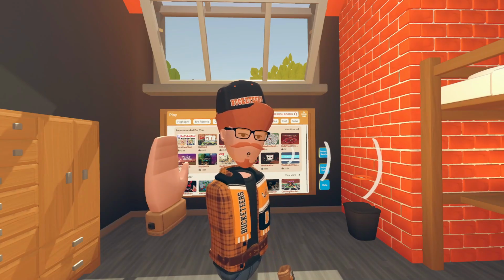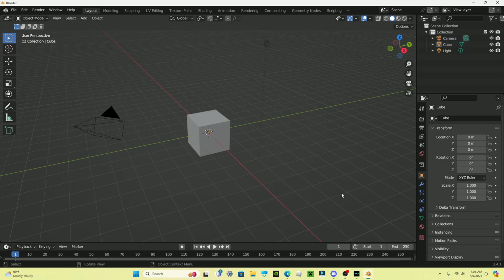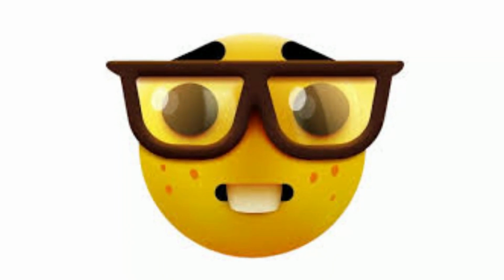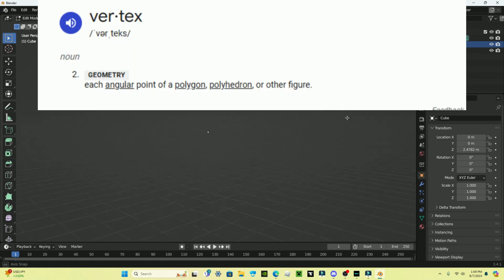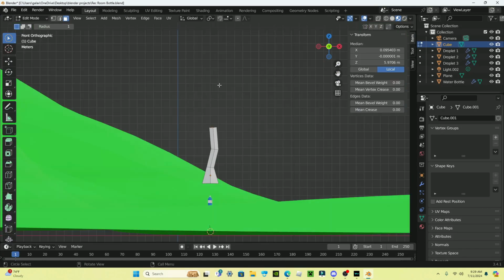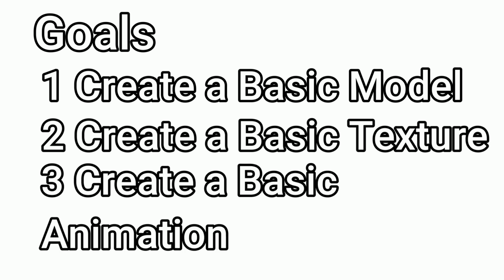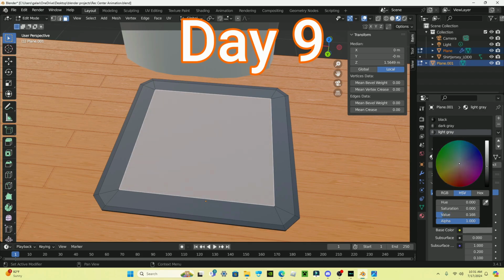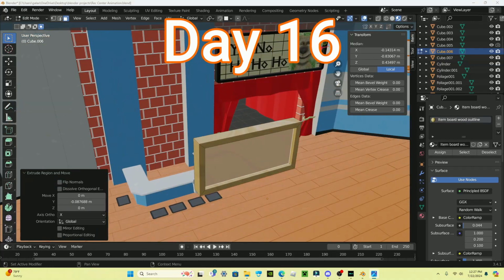I Learned Blender in Under 30 Days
I learned Modeling in Blender in 4 weeks. I am doing this because I want to make professional games in Rec Room Using Rec Room Studio, but Blender is one of the best 3d Modeling Programs, and is very useful to use with RR Studio. Shout out to these guys for their tutorials :]